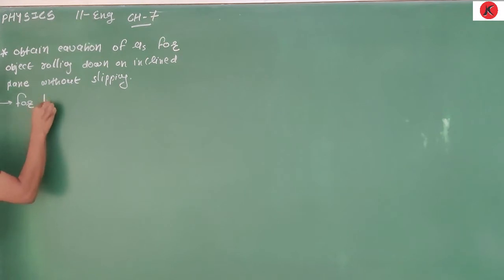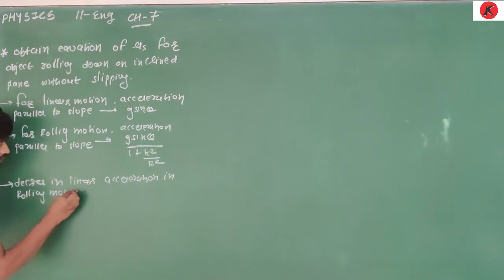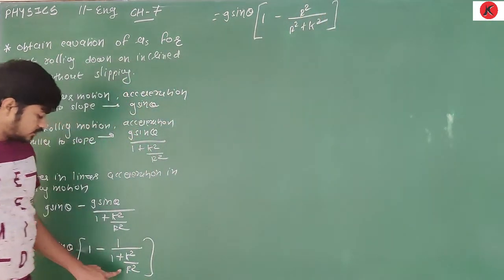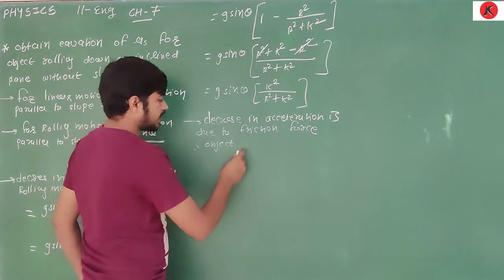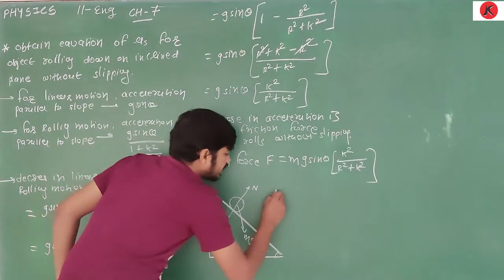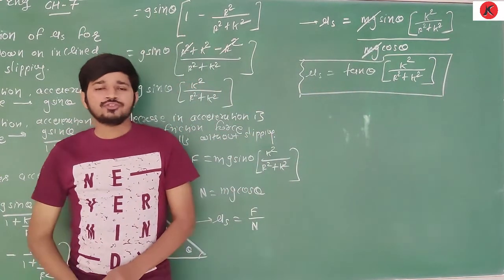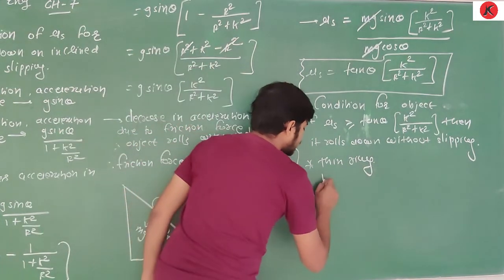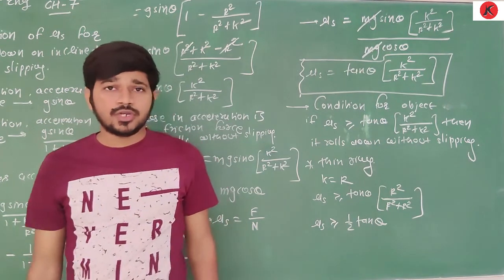CLASS 11 ENG MED PHYSICS | CH-7 SYSTEMS OF PARTICLES AND ROTATIONAL MOTION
ROLLING DOWN ON AN INCLINED PLANE WITHOUT SLIPPING